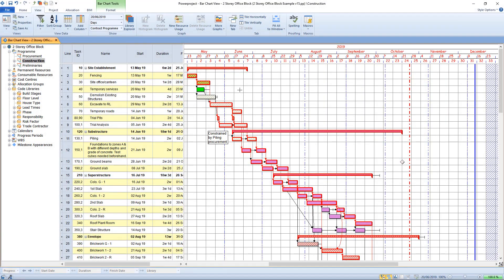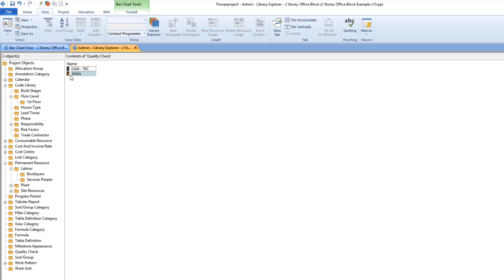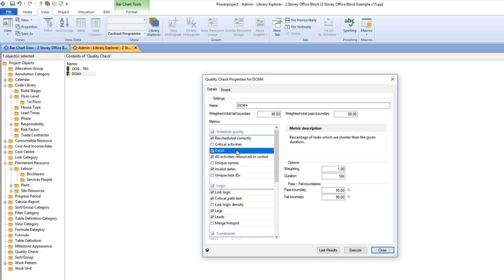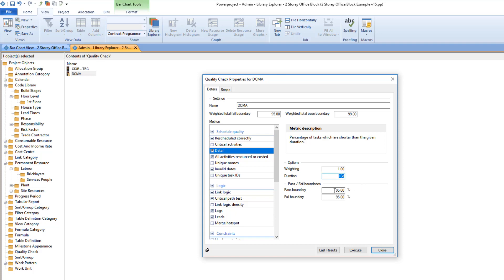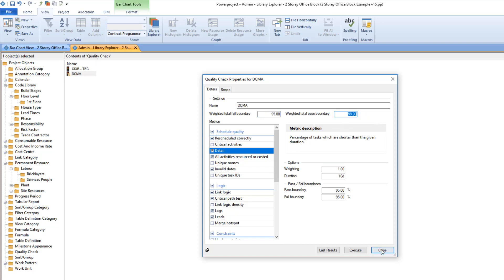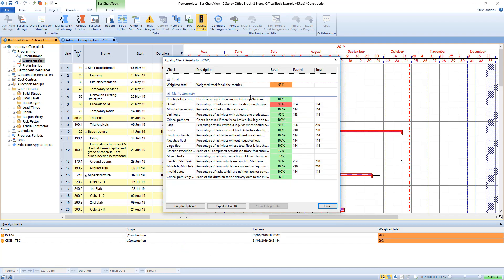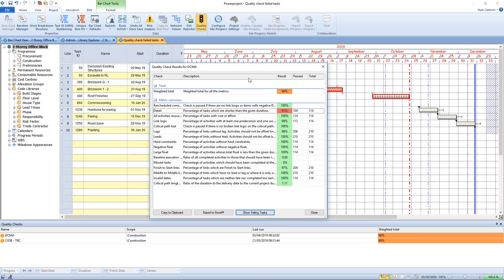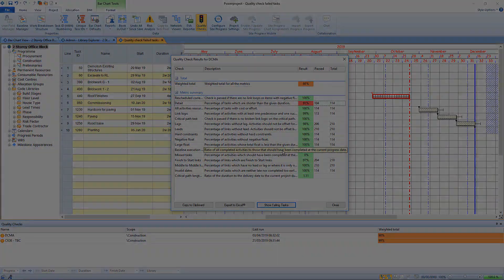Powerproject XV - Check the Quality of Your Schedules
See how you can now use schedule quality checks to identify whether a project has been well planned and complies with industry or company standards.